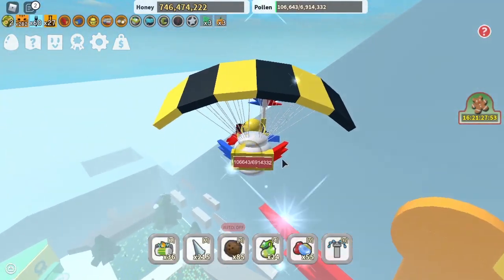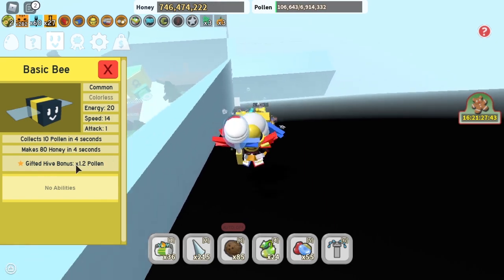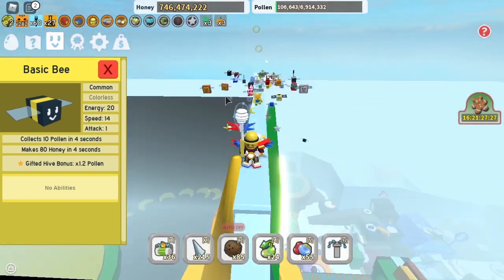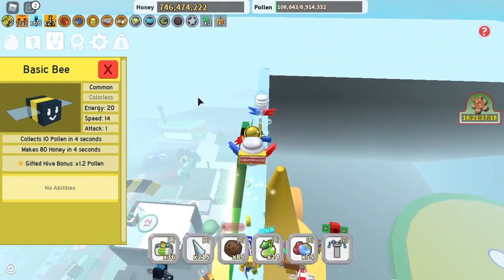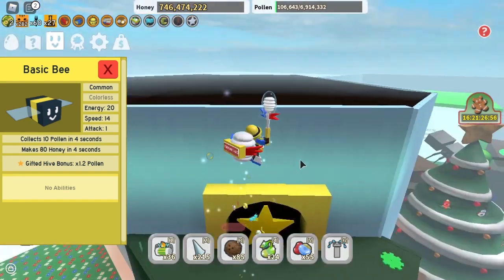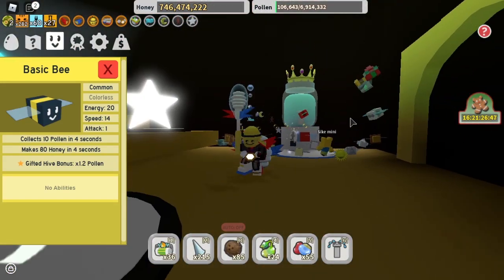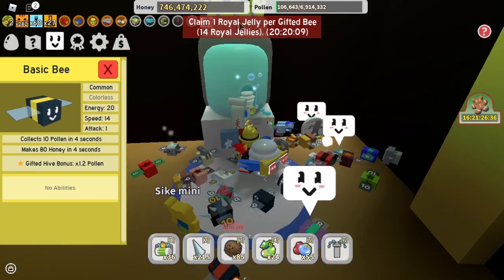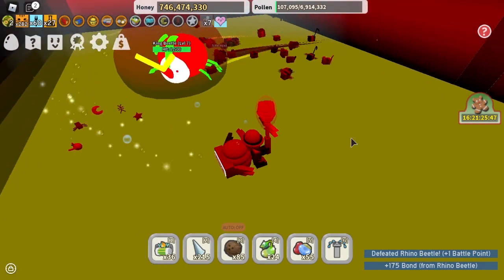The Best Bee In Bee Swarm Simulator And Why - Bee Swarm Simulator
The Best Bee In Bee Swarm Simulator

I know that the basic bee is not the best gatherer, or the best attacker, or even the best-looking bee. But let me tell you why the Basic Bee is the best bee in Bee Swarm Simulator.